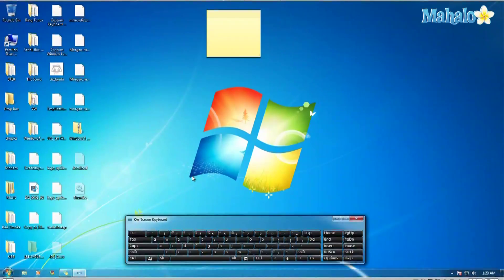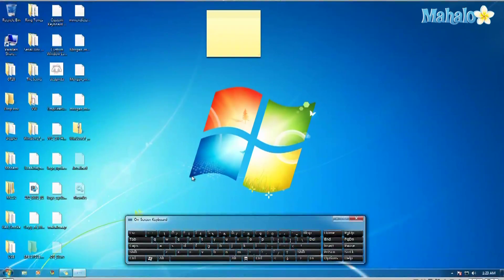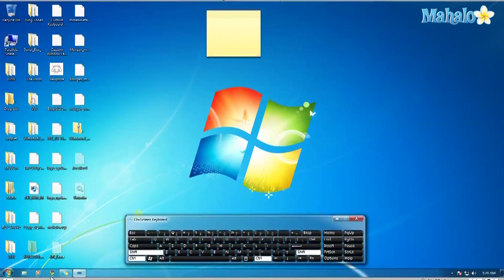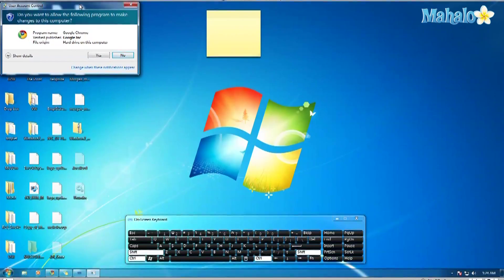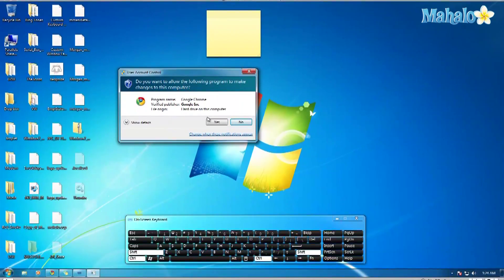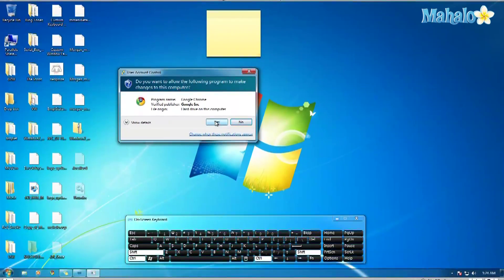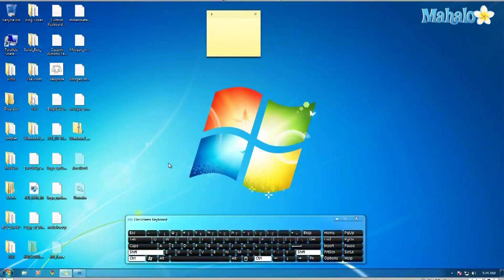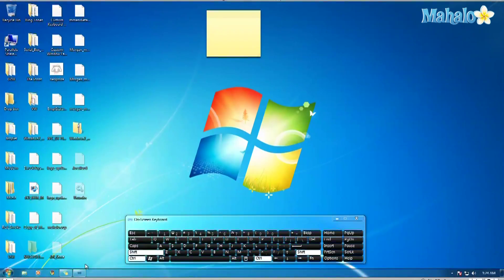How to Run an Application As Administrator in Windows 7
Some software require you to run it as an administrator. This tutorial saves you time by allowing you to run a software as an administrator with a few clicks.